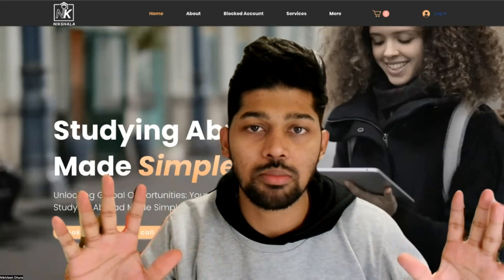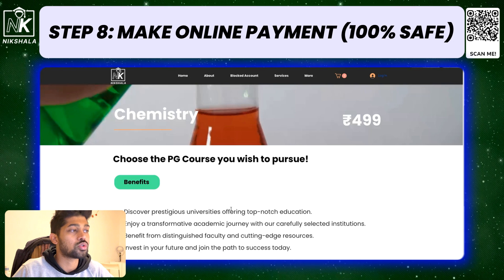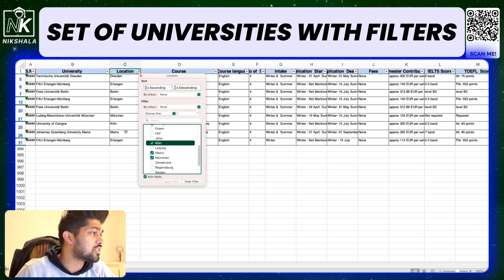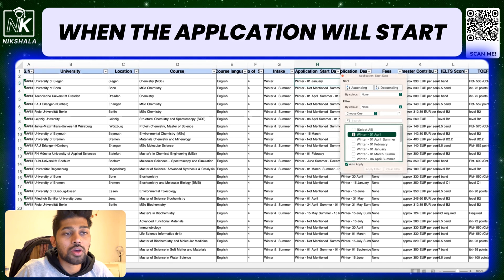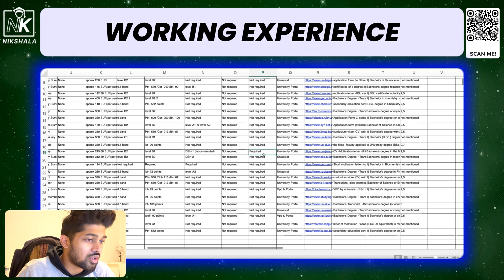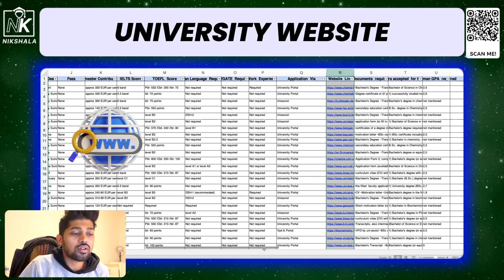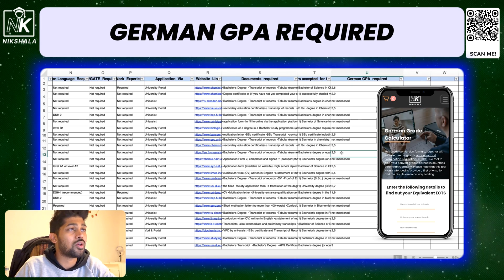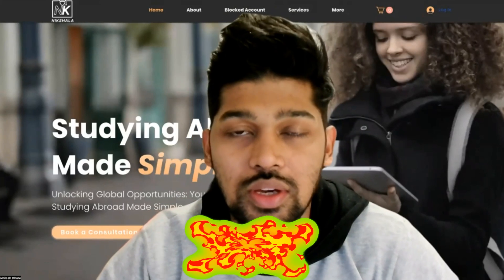MSc in Chemistry in German University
MAT : Masters admission toolkit for German University (this includes 15 SOP, 15 LOR, German course A1 to B1, CV templates, Visa Cover letter)

BAT : Bachelors admission toolkit for German University (this includes TestAS, German course A1 to B1, Studienkolleg application, SOP, LOR, and CV)